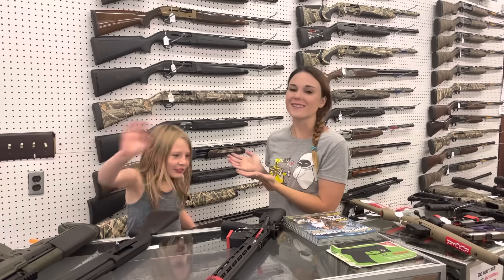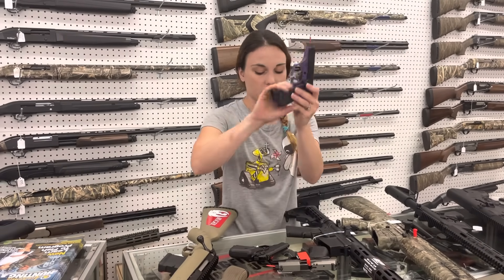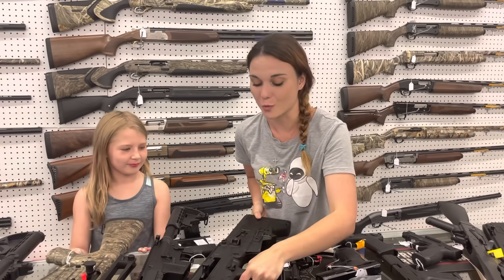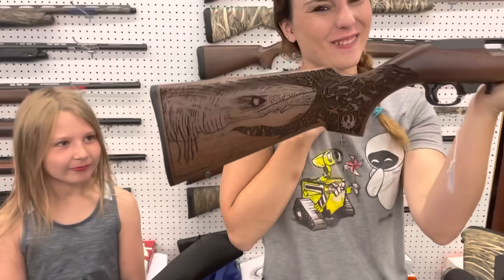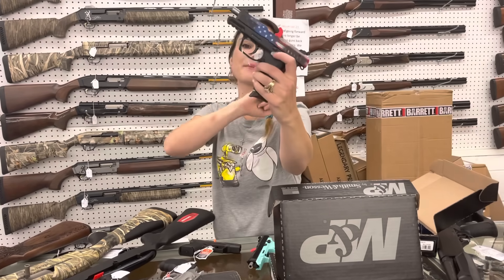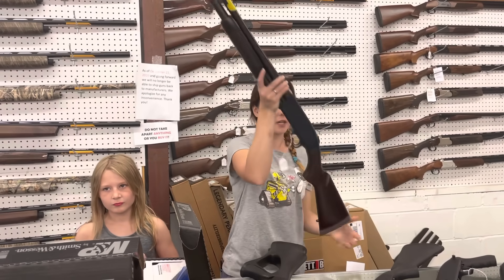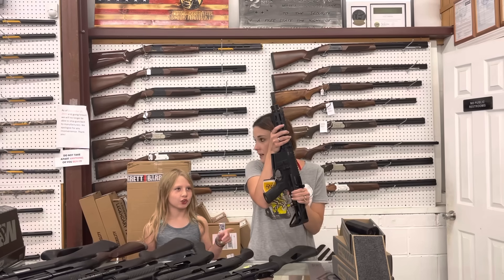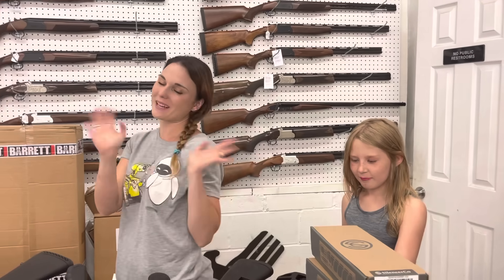•Do you wanna build a…snowman• 8/3/21 Exile Armory 256-613-8042. 256-294-2409. .